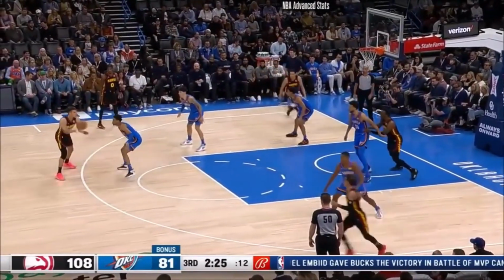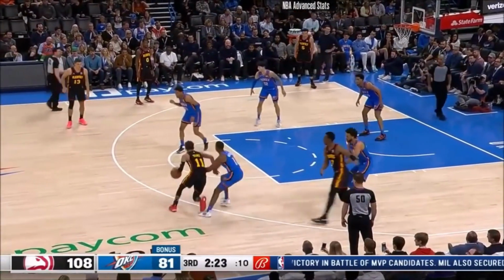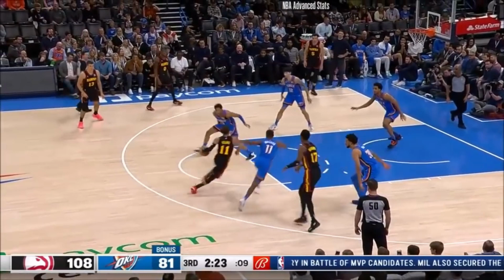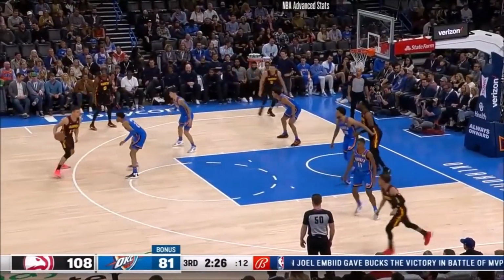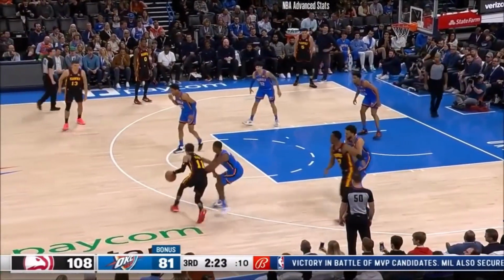Can You Make Reads Like Trae Young? (Take The Test)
Trae Young is one of the smartest and most skilled point guards in the NBA . In this video, I'll give you some reads to make and you can see if you can read the game like Trae Young!